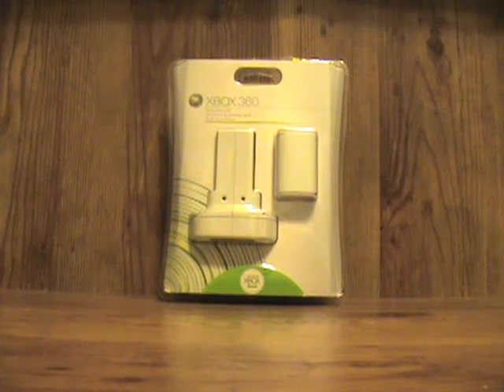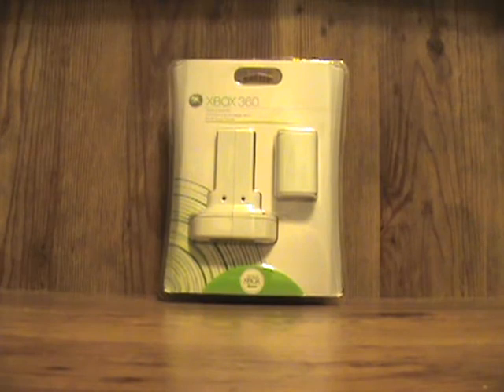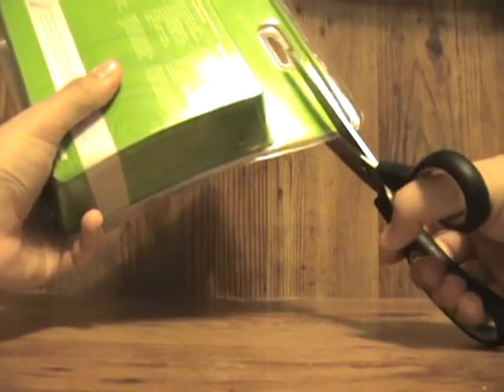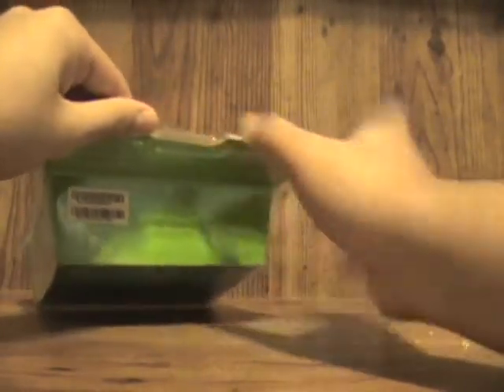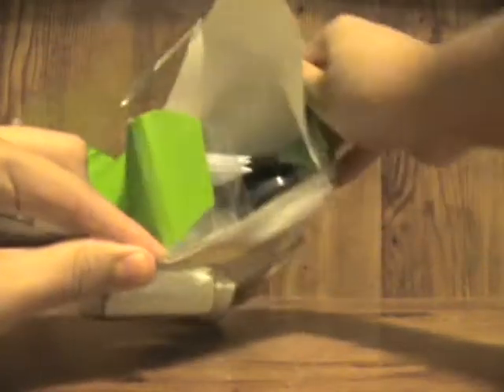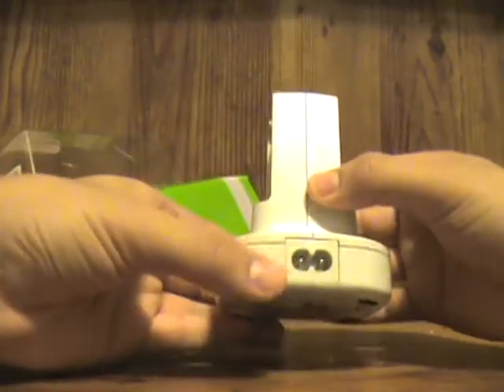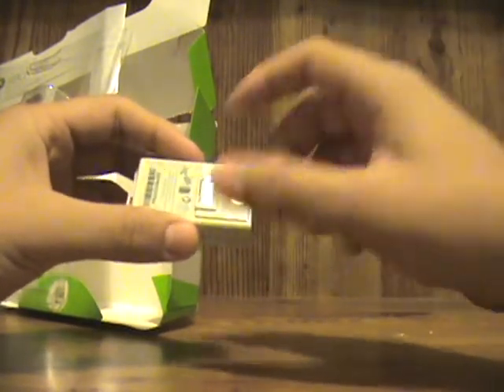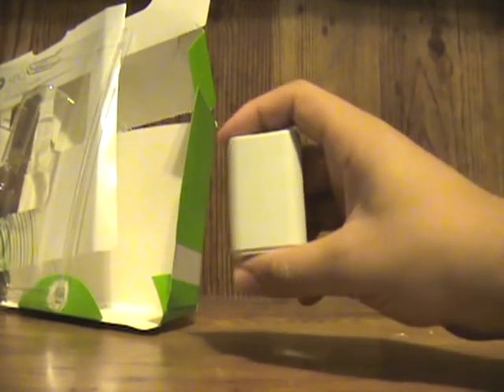Unboxing - Xbox 360 Quik charge kit